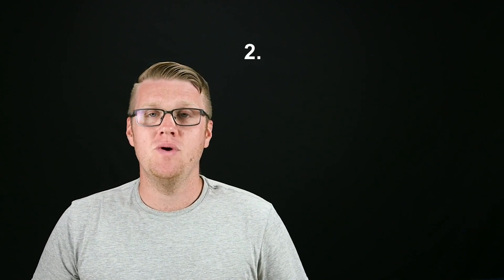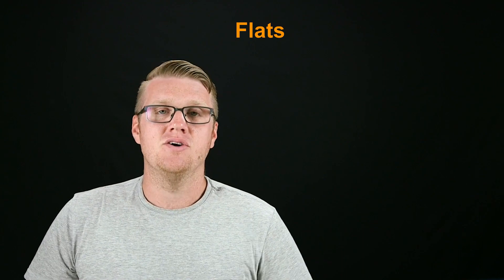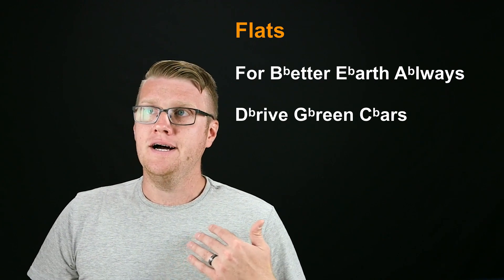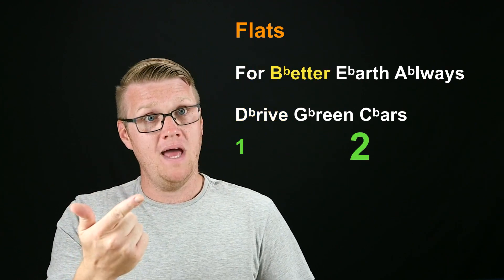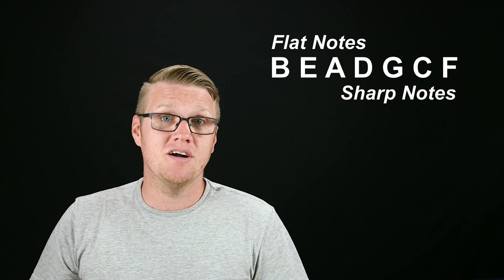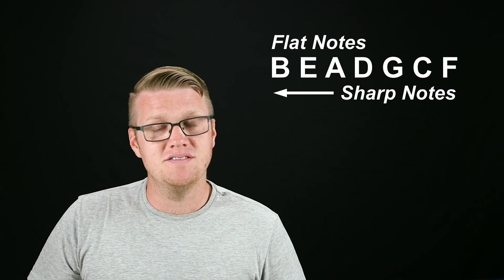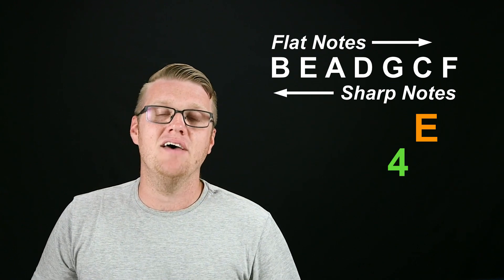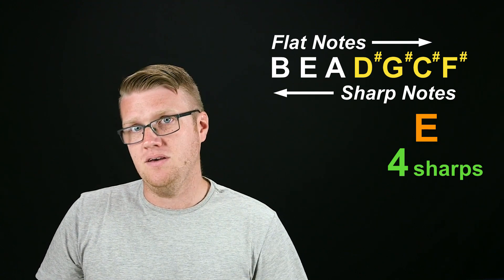Major Scale Spelling With Mnemonic Devices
Learn the four easy steps to spell all 12 major scales.